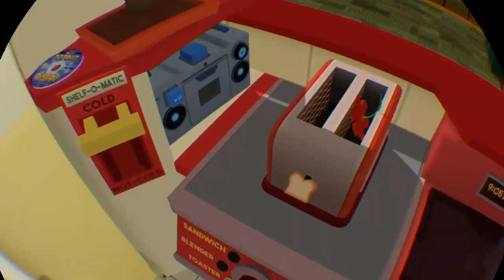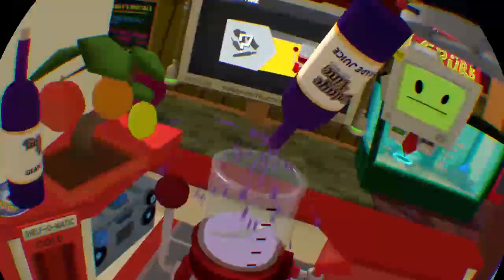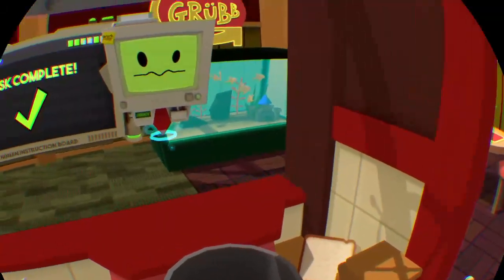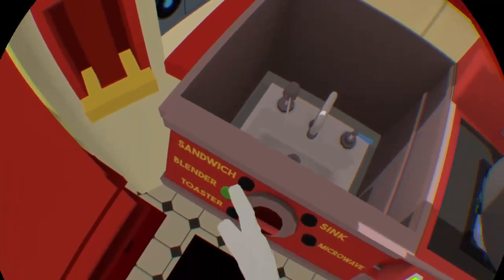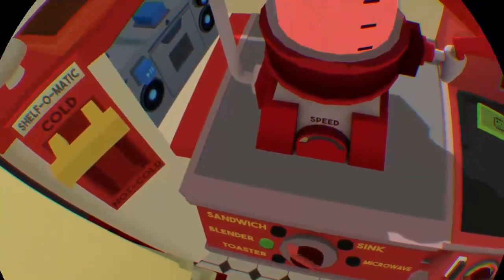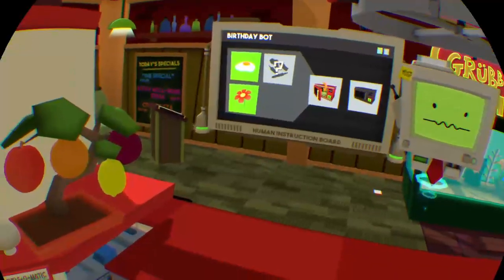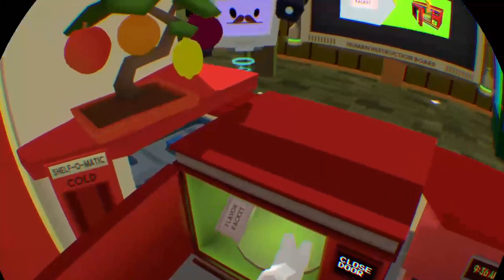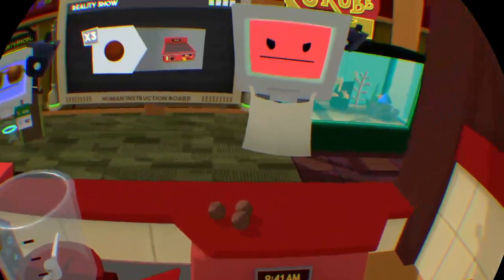#4 Job simulator: The Curry Man (no commentary)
Eeeeeeeeeeeeeeeeeeeeeeeee